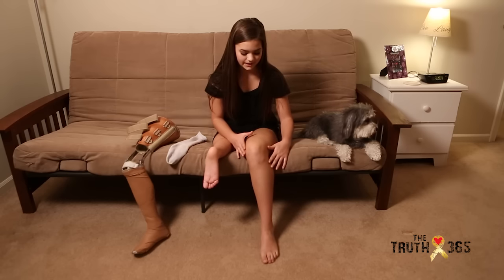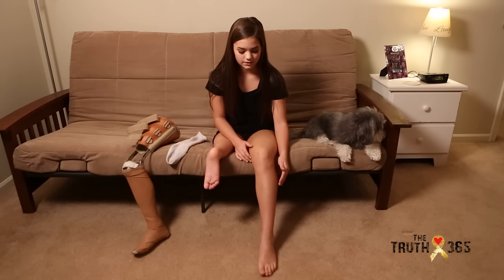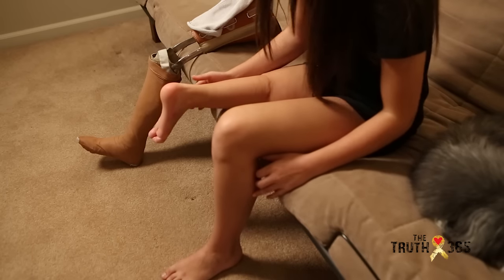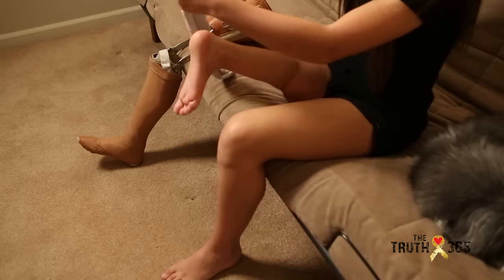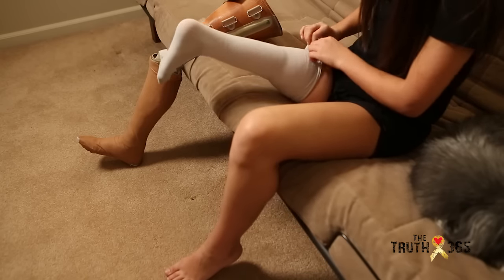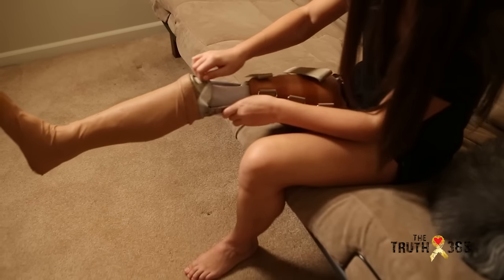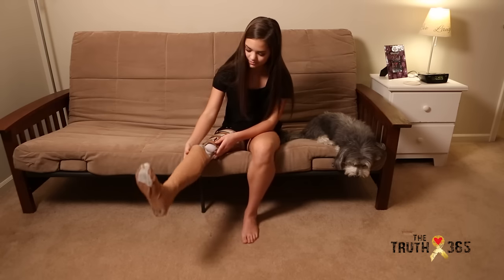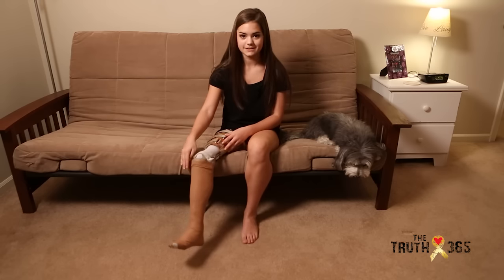Cancer survivor Gabi Shull explains Rotationplasty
In this short video, cancer survivor and The Truth 365 spokesperson Gabi Shull explains Rotationplasty. to Join the Movement!